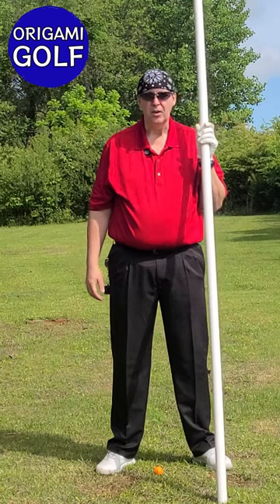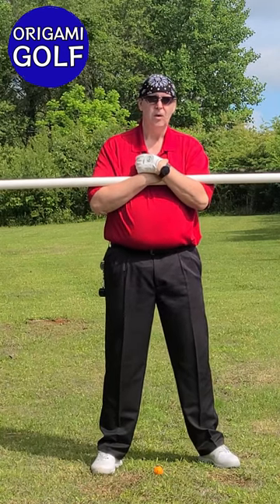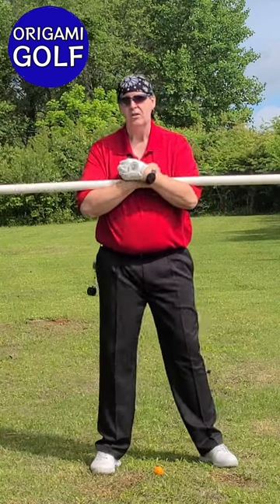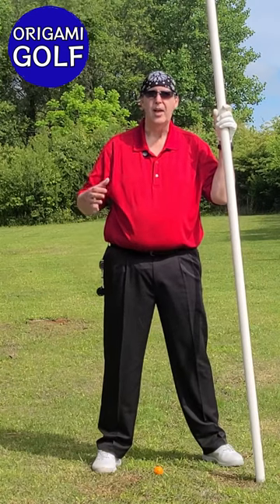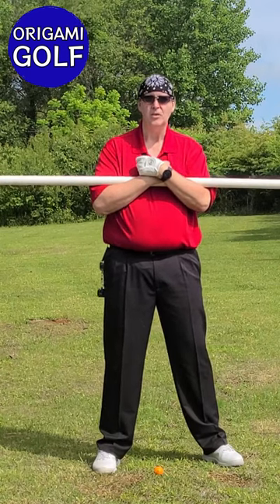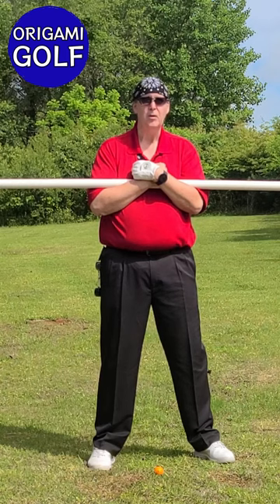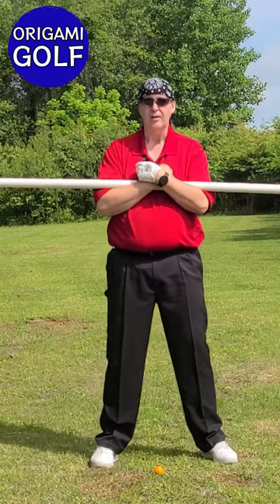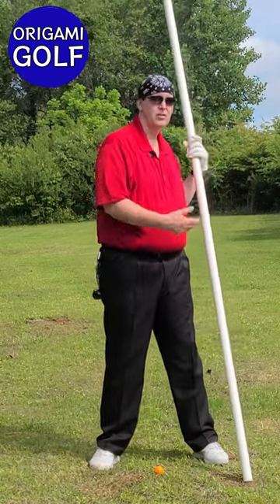Mastering Golf Tempo: Turn Drills for Perfecting Your Swing #1 ep87 | right foot | practice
OK, now we're going to work on our tempo in our turn. We'll borrow a few drills from our Trailfoot series and adapt them for our tempo. If you haven't watched the Trailfoot series, I recommend you watch it. It's not completely necessary, but it will help you understand what's going on here.

Drill Steps:

Take a pipe and put it across your chest.
Turn back using your shoulders, not your hips or feet.
Feel your Trailfoot twisting against the ground.
When your Trailfoot can't twist anymore, initiate your downswing.
Use your Trailfoot as your trigger: turn and twist, then downswing.
Key Points:

Focus on your shoulders for the back turn.
Experiment with different speeds to find your comfortable tempo.
No pause at the top; overcome inertia with smooth motion.
Tips:

Practice with a pipe first, then with a club.
Try different tempos: fast, slow, and everything in between.
Use your Trailfoot to gauge when to turn forward.
Remember, each golfer has their unique tempo. This drill will help you find and perfect yours. Happy practicing!